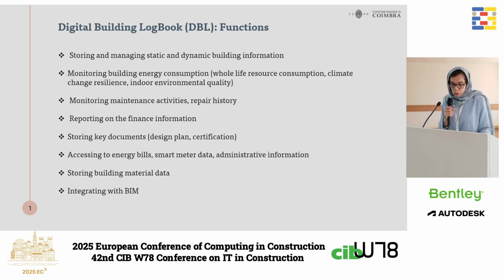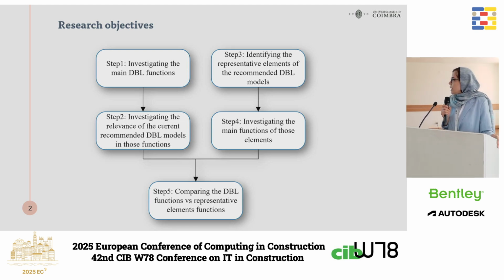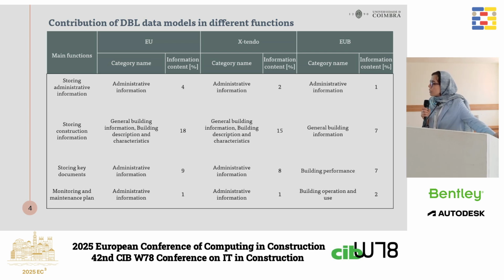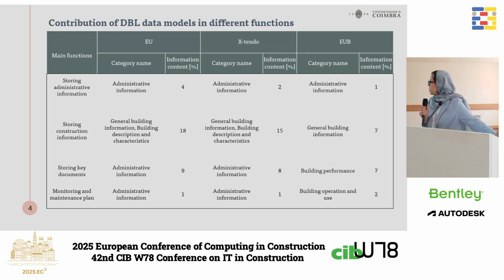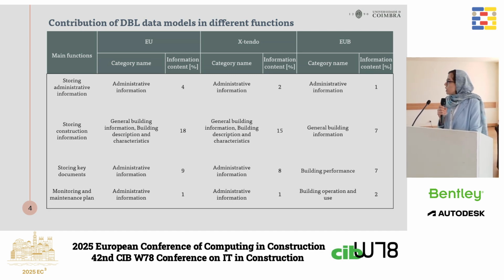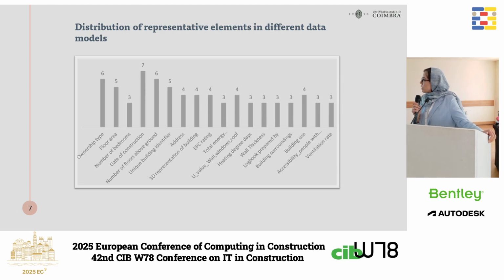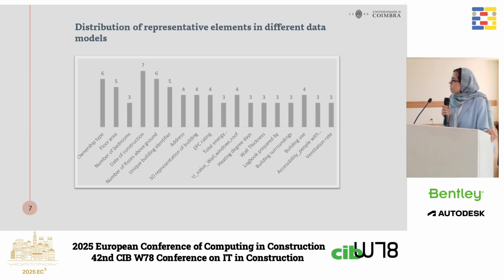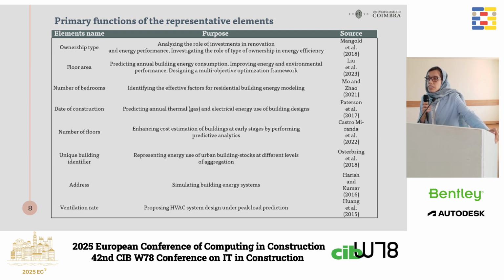2025 EC3 & CIB W78 - Karami, Sara (1,4,5) - Towards an Applicable Digital Building LogBook Data...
Title: Towards an Applicable Digital Building LogBook Data Model: Evaluating the Relevance of Currently Available Data Models in DBL Functions

Authors: Karami, Sara (1,4,5);
de Almeida, José Paulo (2,5);
Ellul, Claire (3);
Cardoso, Alberto (1,4,5)

2: Department of Mathematics, University of Coimbra, Coimbra, Portugal;
3: Department of Civil, Environmental & Geomatic Engineering, University of College London, London, United Kingdom;
4: Centre for Informatics and Systems of the University of Coimbra (CISUC);
5: Institute for Systems Engineering and Computers at Coimbra (INESCC)

Abstract: A Digital Building LogBook is a practical framework for capturing essential information throughout a building's life cycle. The main purpose of this ongoing research is to identify the main Building LogBook functions and to evaluate the relevance of the current recommended Building LogBook data models in those functions. The results show that the contribution percentage of data models in different functions is low due to the lack of specifying the main requirements of each function. The findings of this research clearly demonstrate that to create a functional Building LogBook data model, determining the key specifications of each function is required.